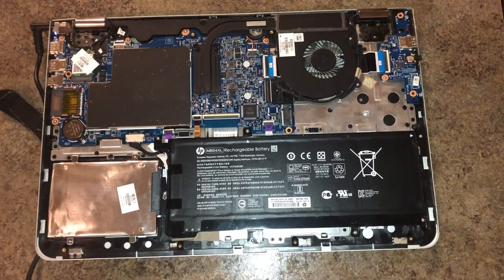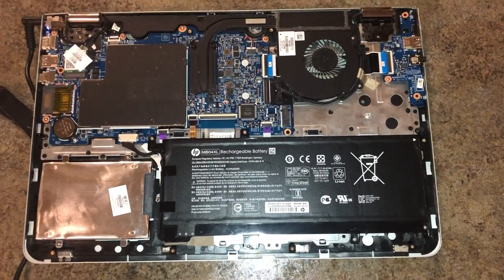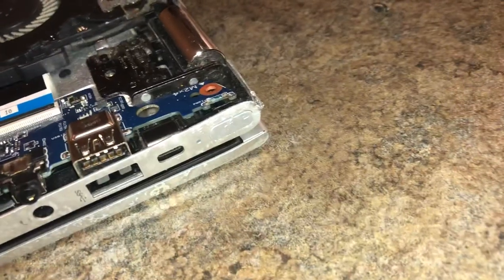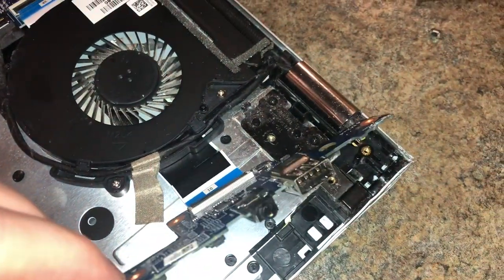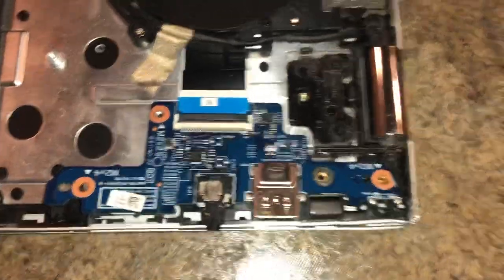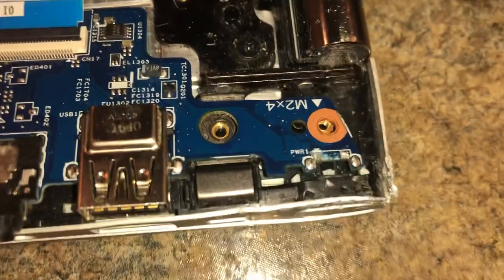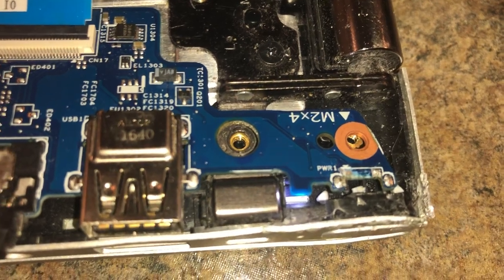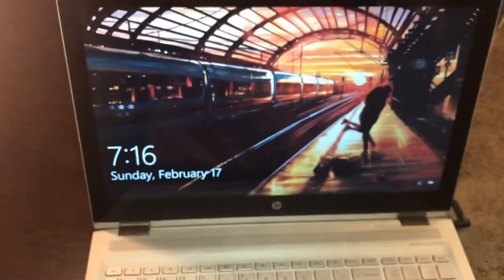How to turn on your laptop WITHOUT using the power button. HP Envy M6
Just a short video showing how to turn on your laptop without using the power button for temporary fixes. Hope this helps!